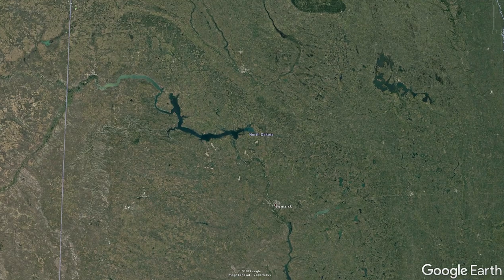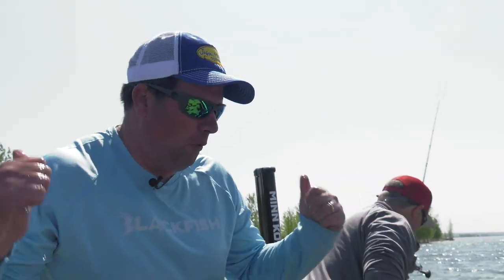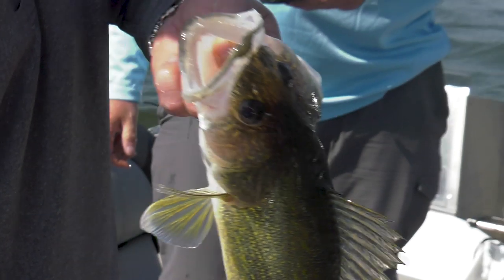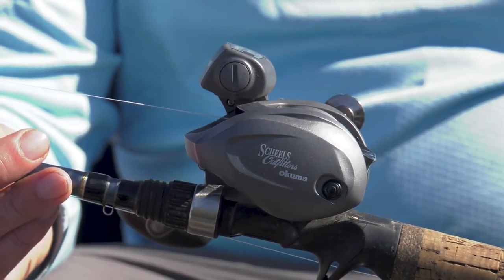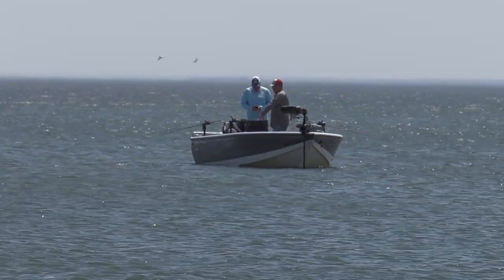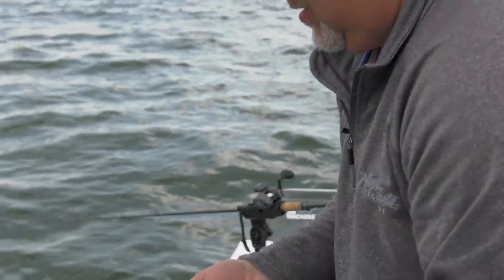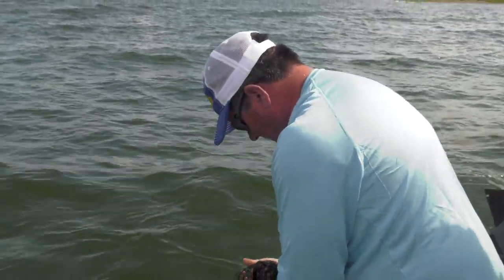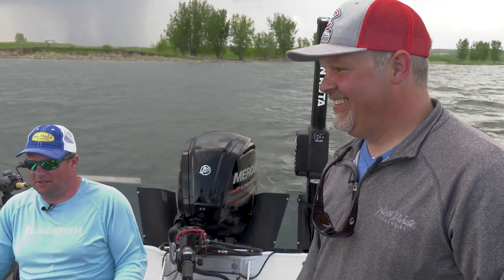Butterfly Blade Walleye on Lake Sakakawea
Effective June tactics for catching reservoir walleye with bottom bouncers. Fishing the Van Hook Arm on Lake Sakakawea in western North Dakota. Several big fish get caught on the new Northland Fishing Tackle Butterfly Blade. Strategies and patterns for Missouri River Reservoir walleye. Lake Sakakawea is currently one of the top walleye fisheries in the United States. Jason Mitchell joins Matt LeMoine in early June of 2019.

Hit the SUB!